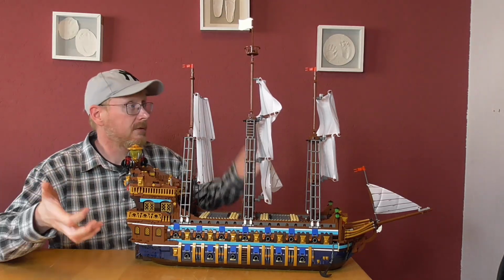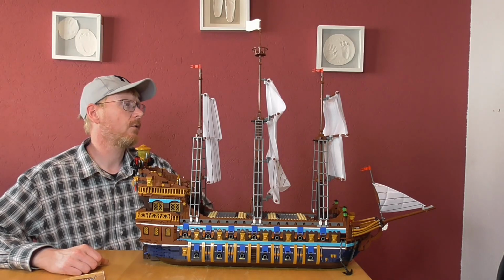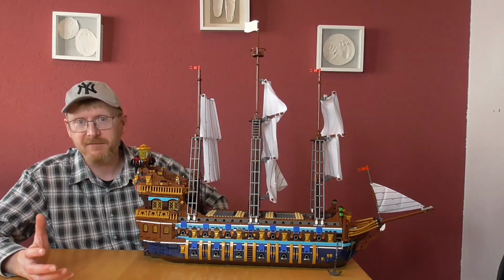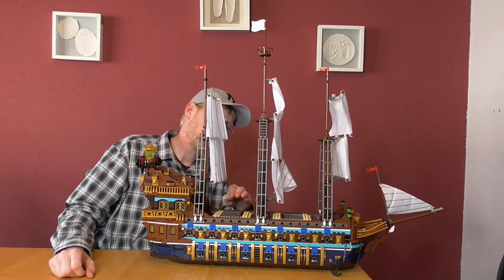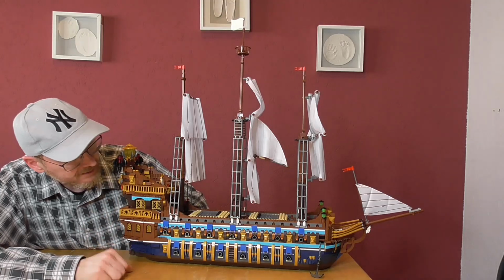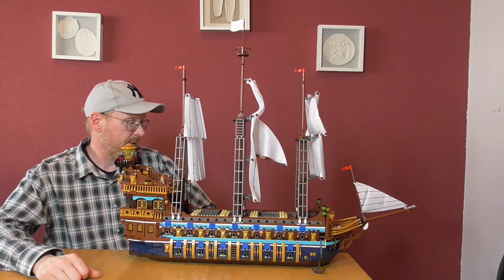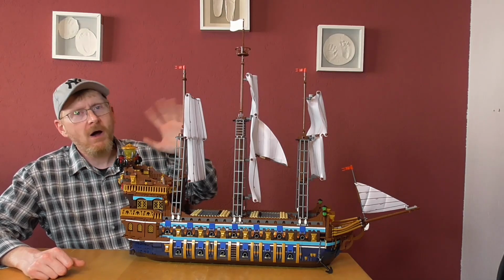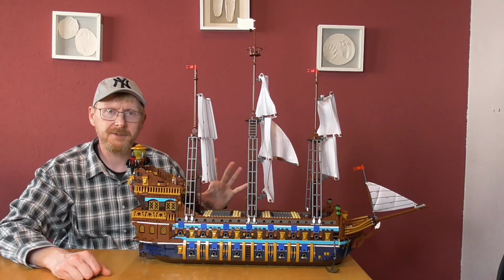Reobrix 66011 - The Sun - The Royal Fleet - Review